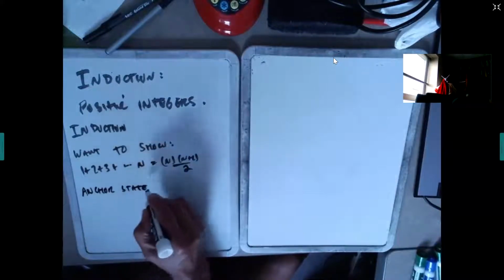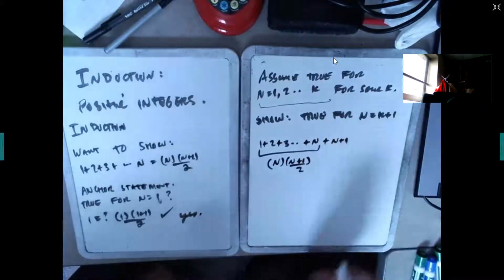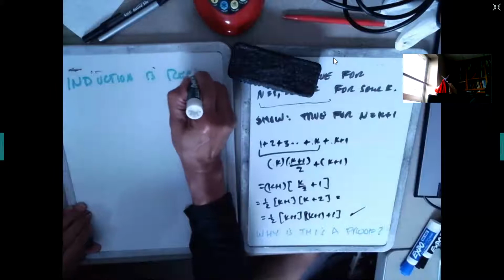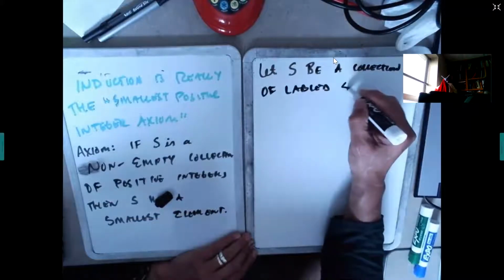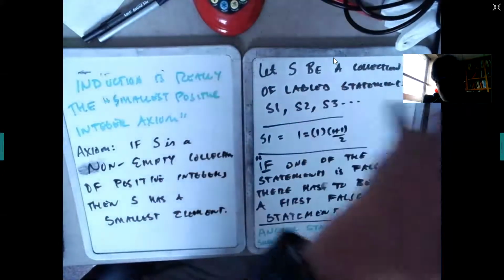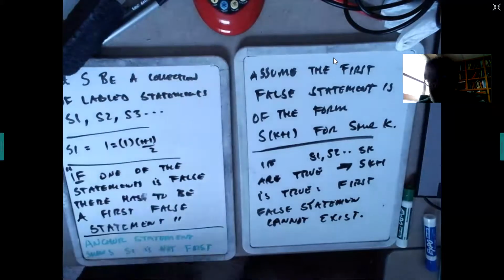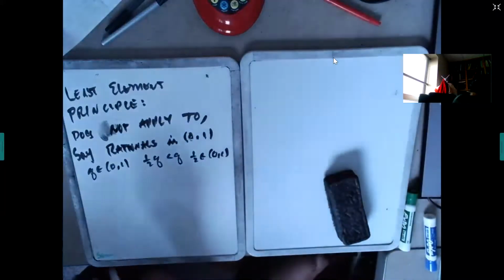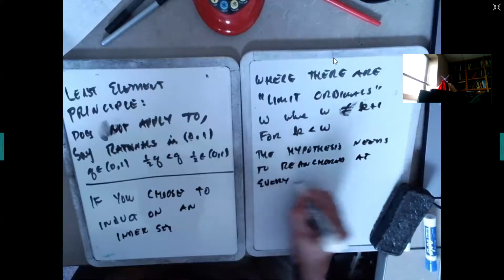Mathematical induction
This is a short video showing an example of how mathematical induction is used and explaining why induction proves anything.